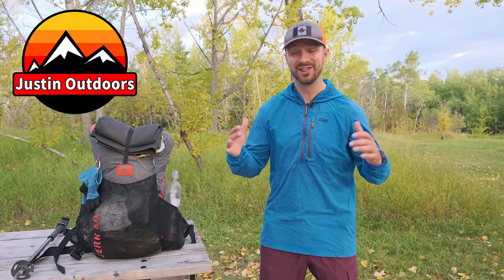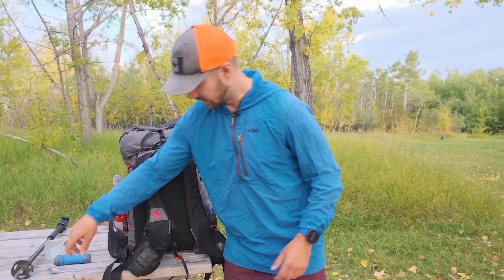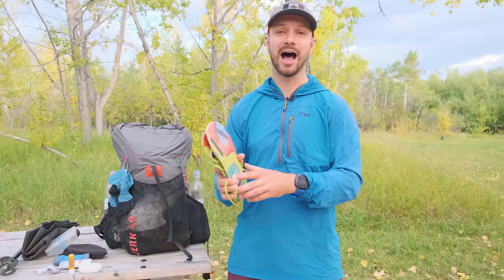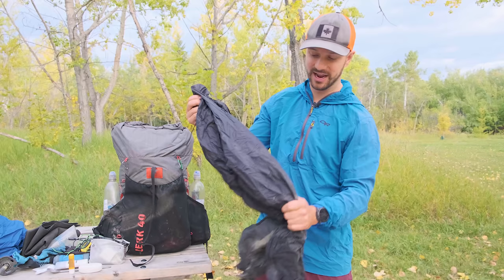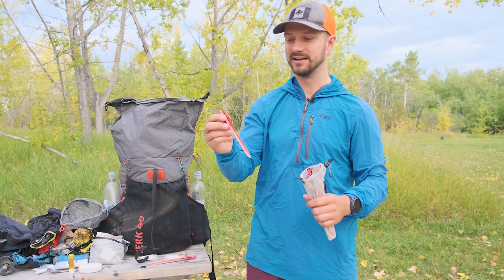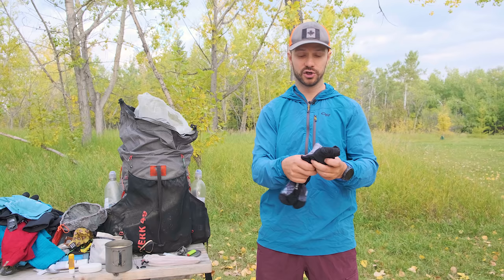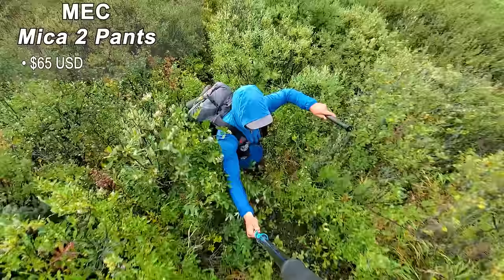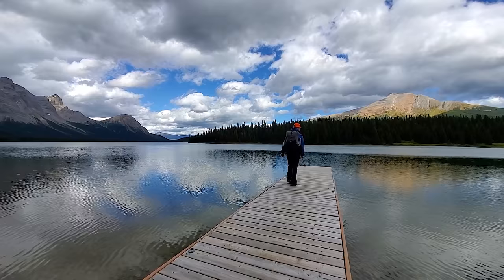Ultralight Backpacking Gear List AFTER 1,100km // Thru-Hiking the Great Divide Trail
👇 GEAR FROM THE VIDEO 👇
Zerk 40 Pack
Nylofume Pack Liner
Thinlite 1/8in Pad
Mayfly Sandals

--- TENT ---
Zpacks Altaplex Tent
DCF Stake Bag
Groundhog Tent Stakes
Komperdell Camera Staff

--- SLEEP SYSTEM ---
Trekology Pillow
Xlite Sleeping Pad
EE Enigma Quilt

--- ELECTRONICS ---
Fenix 6 Pro Watch
Garmin InReach
Nitecore NU25 Headlamp
Spigen Wall Charger
NB1000 Power Bank

--- HYGIENE ---
Toothpaste Tabs
Poopmoji Bag
DigDig Trowel
Powdered Soap
Rawlogy Cork Ball
DCF Wash Basin
Swedish Cloth
Sunscreen Bar
Lip Balm

--- CAMP CLOTHING ---
OR Merino Gloves
Thin Merino Socks
Merino Hat
Farpointe Sweater
EE Torrid Puffy
Decathlon Fleece Pants
Decathlon Merino T-Shirt
Smartwool Socks
Hot Chillys Base Layers

-- HIKING CLOTHING --
Frogg Toggs Rain Gear
North Face Venture Rain Gear
OR Rain Mitts
Shady Rays Sunglasses
OR Sun Hoody
MEC Mica 2 Pants
Hoka Speedgoat 4 Shoes
Injinji Light Crew Socks
North Face eTip Gloves

--- FOOD & COOK ---
Ursack Bear Bag
Toaks 650mL Pot
BRS3000 Stove
Titanium Spoon
Platypus Quickdraw